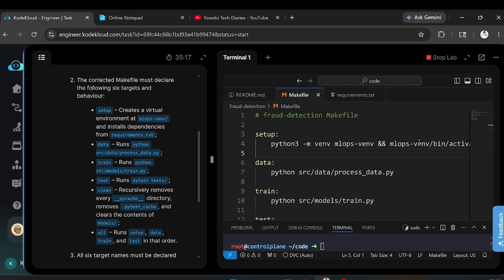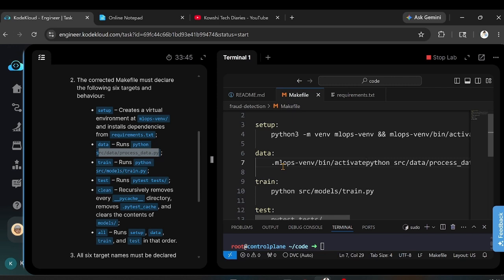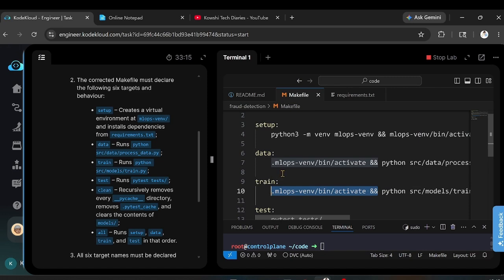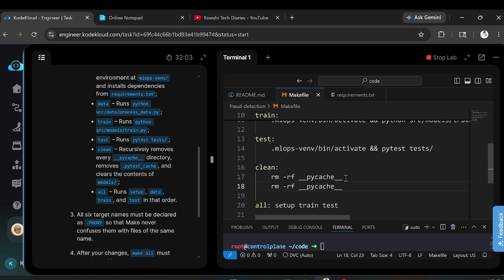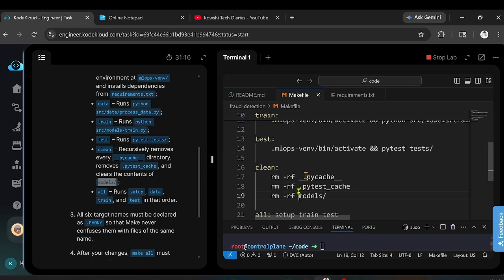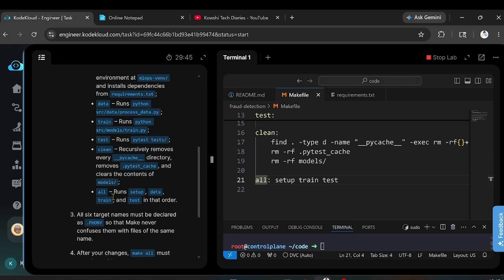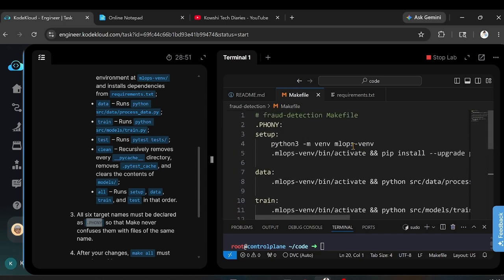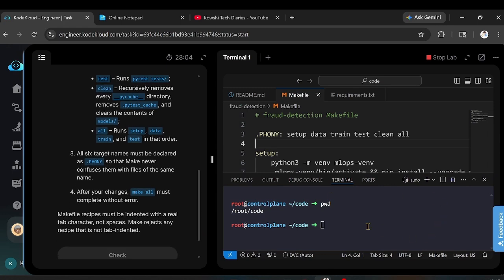Day 5 Create a Makefile for ML Workflow Automation 100 Days of MLOps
Change the file Makefile as on task
# fraud-detection Makefile

.PHONY: setup data train test clean all

setup:
python3 -m venv mlops-venv
     . mlops-venv/bin/activate && pip install --upgrade pip && pip install -r requirements.txt

data:
     . mlops-venv/bin/activate && python src/data/process_data.py

train:
     . mlops-venv/bin/activate && python src/models/train.py

test:
     . mlops-venv/bin/activate && pytest tests/

clean:
      find . -type d -name "__pycache__" -exec rm -rf {} +
     rm -rf .pytest_cache
     rm -rf models/

all: setup data train test